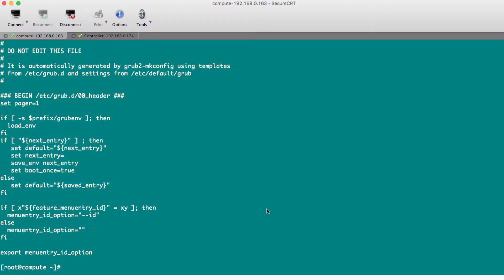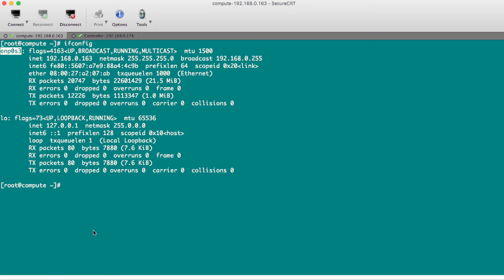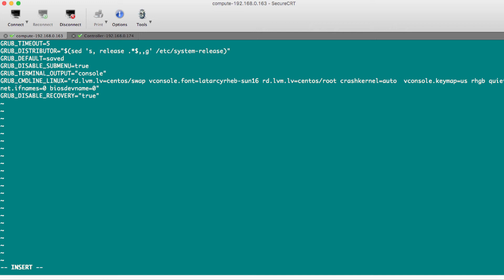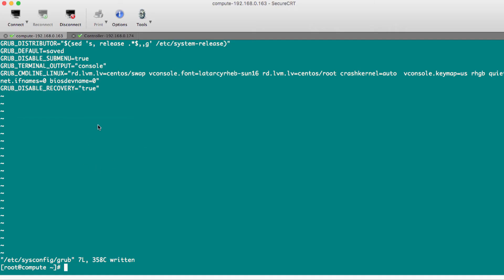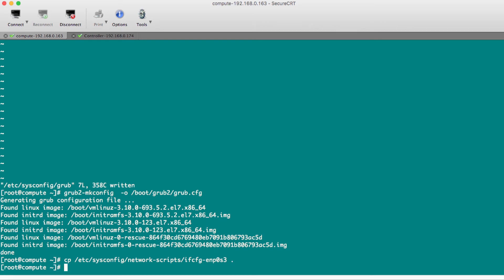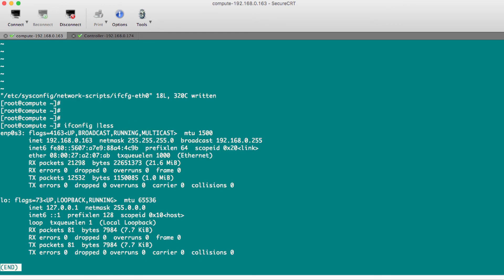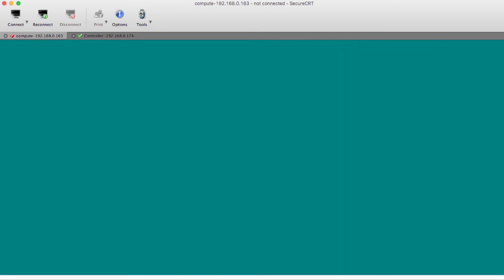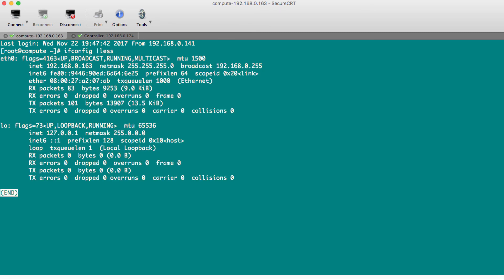How to change network interface name from enp0s3 to eth0